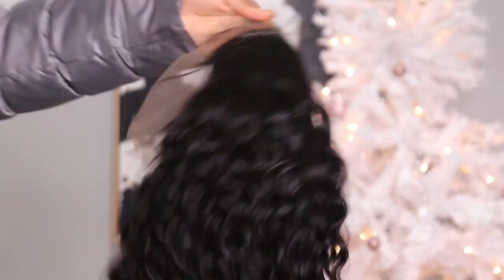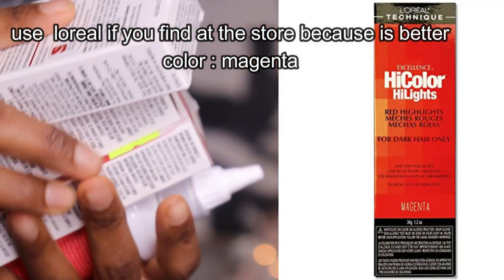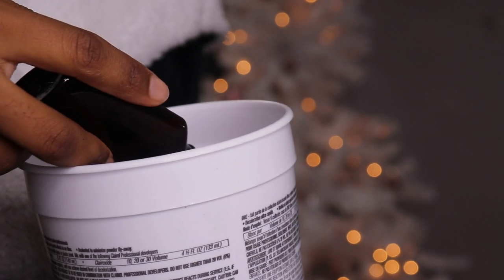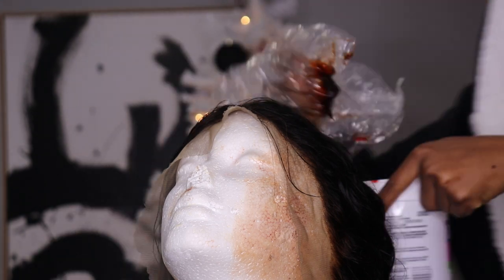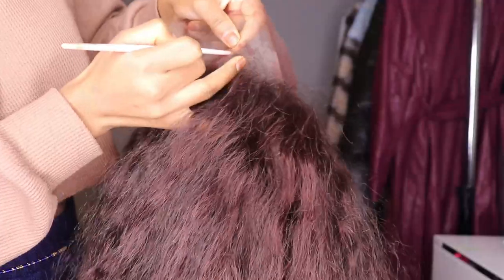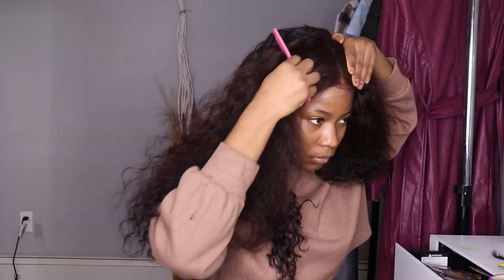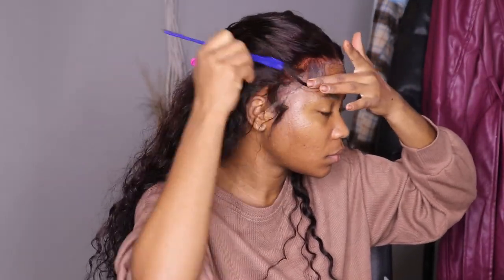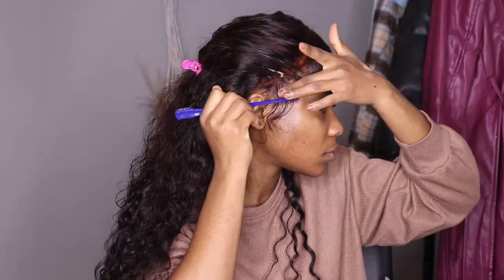HOW DO DYE YOUR HAIR FROM BLACK TO BURGUNDY WITHOUT BLEACHING FT ALIQUEEN MALL parisfenty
●▬▬▬▬▬▬▬▬▬♛Ali Queen Mall♛▬▬▬▬▬▬▬▬●
Best Quality，Affordable Price

Hair Detail: Ali Queen Mall 22 inches Brazilian Water Wave Lace Frontal Human Hair Wigs
Silky Hair with Affordable Price

Ali Queen 13x6 Lace Frontal Human Hair Pre Plucked Lace Wig